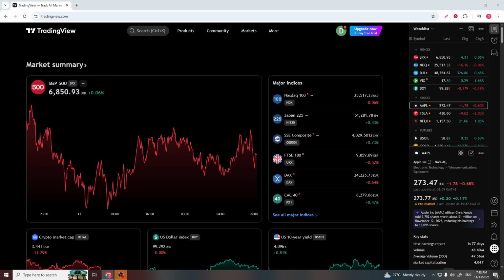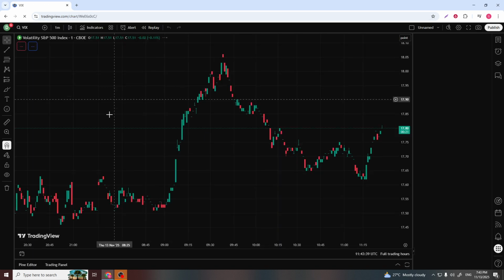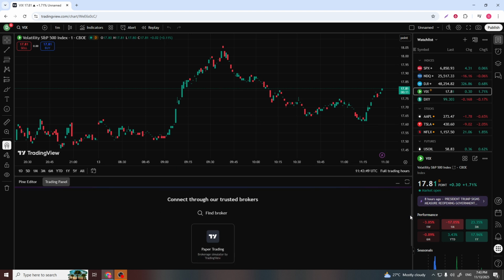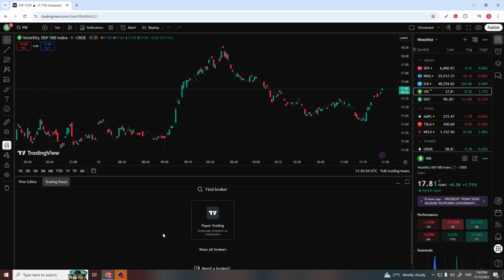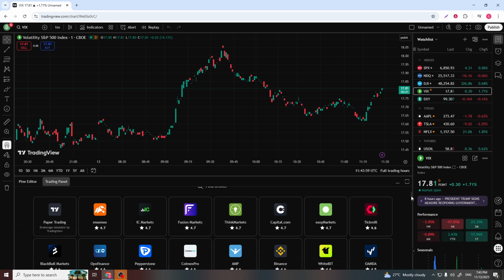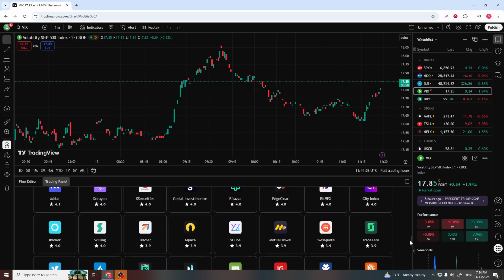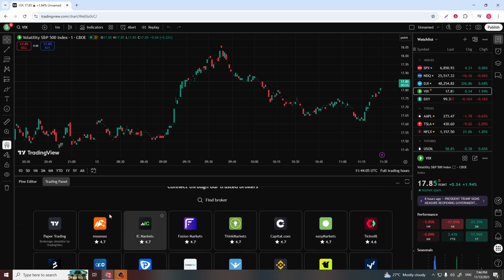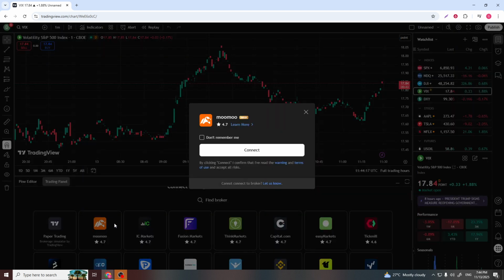How connect MooMoo On Tradingview (Quick And Easy Guide)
Linking Moomoo to TradingView merges high tier charting with professional grade brokerage execution. This technical audit confirms that the integration uses a secure API bridge, allowing for zero latency order placement directly from the SuperCharts interface. Data indicates that by unifying these platforms, traders eliminate the "execution gap" often caused by switching apps during fast moving market sessions. Our findings show that once connected, your Moomoo buying power, positions, and real time P&L sync instantly across the TradingView ecosystem.

We have isolated the Trading Panel hierarchy and identified that Moomoo is now a verified global partner. A critical discovery: the integration supports advanced order types, including Bracket Orders (Take Profit/Stop Loss), which can be dragged and dropped directly on the chart for precise risk management. This walkthrough details the exact pathing to authenticate your account through the broker's secure gateway, ensuring your biometric or two-factor settings remain the primary guardrail for all live capital movements.

0:00 | Workflow Sync: The Benefits of a Moomoo-TradingView Bridge
0:39 | Navigation: Accessing SuperCharts and the Trading Panel
1:05 | Discovery: Locating Moomoo in the "Show All Brokers" List
1:40 | Authentication: Secure API Login and Identity Verification
2:07 | Live Execution: Monitoring Positions and Buying Power
2:28 | Optimization: Saving Chart Layouts for Unified Trading